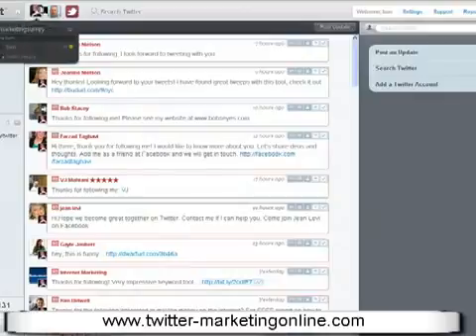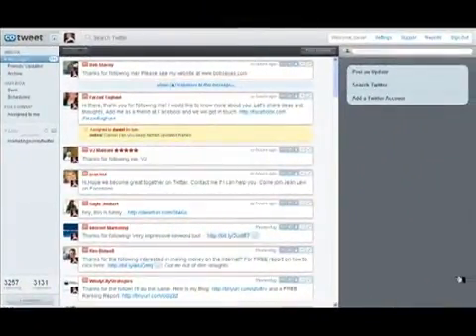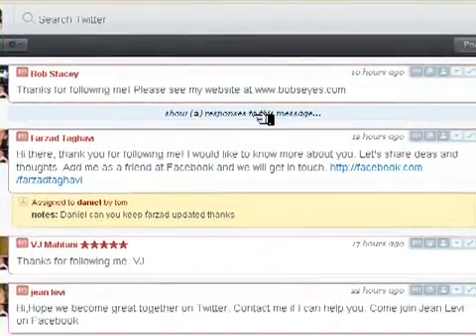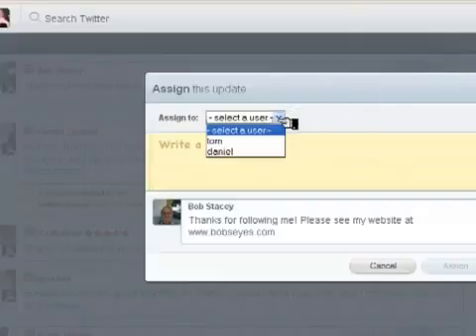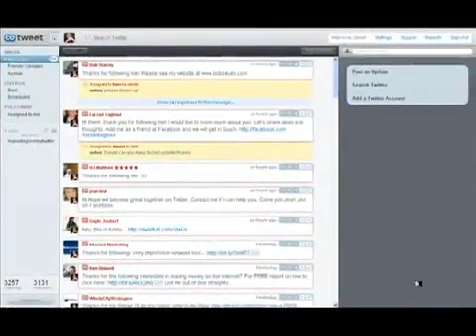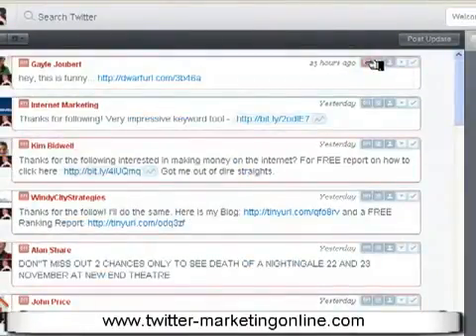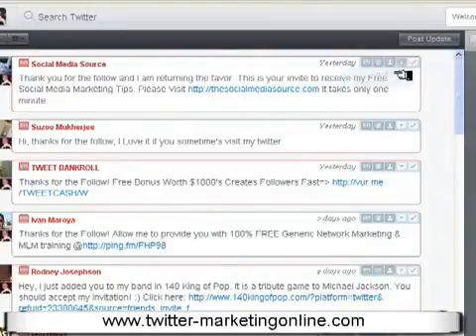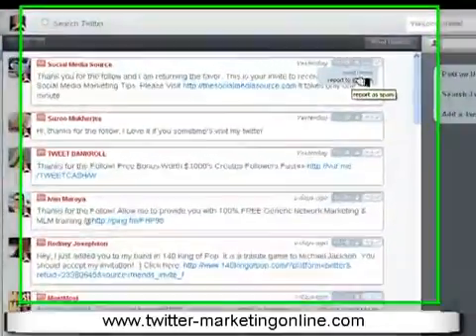Twitter Software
One of the advantages of twitter is the ability to do rapid market research.
You can search for comments about your company or products looking for feed
back.